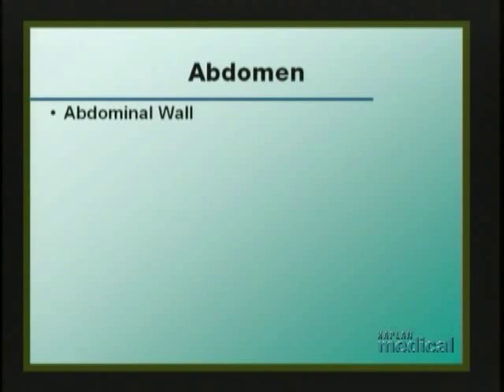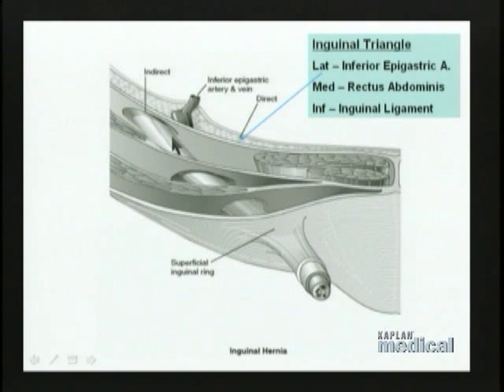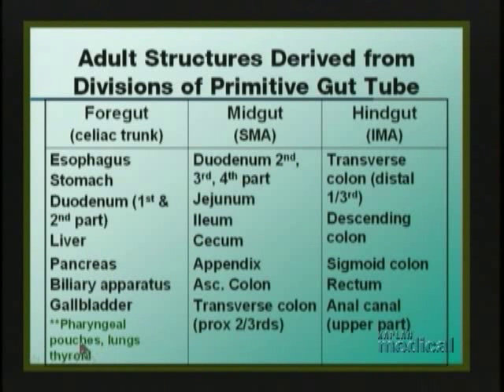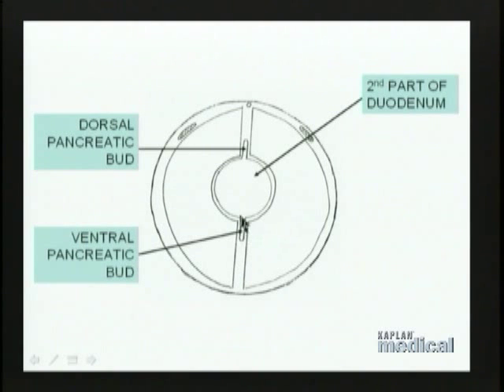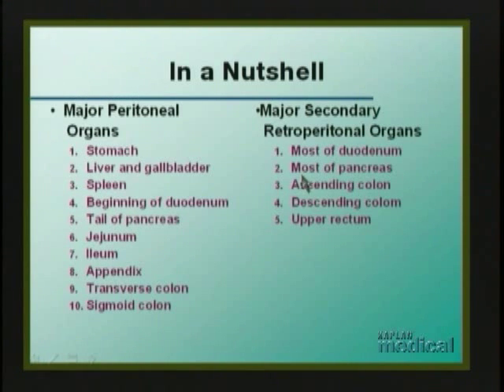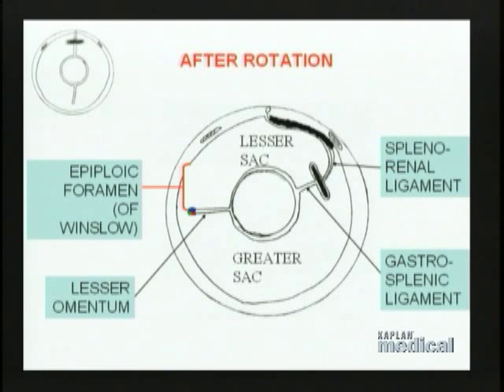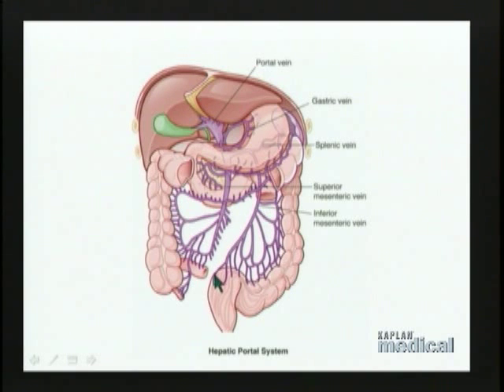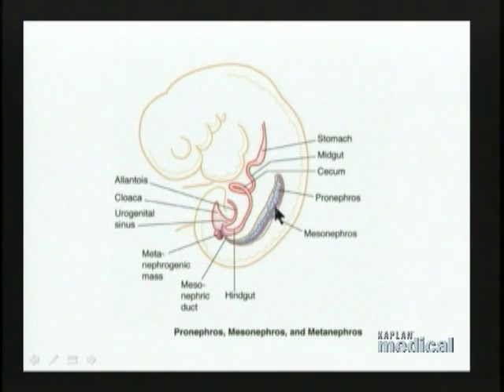03 - Abdomen, Pelvis and Perineum.avi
Reuploaded by
dr. Mostafa Ibrahim Ahmed
2011
لا تنسوني من دعوة بظهر الغيب